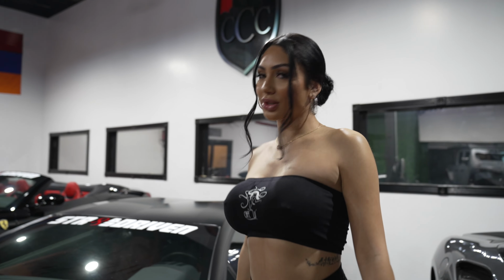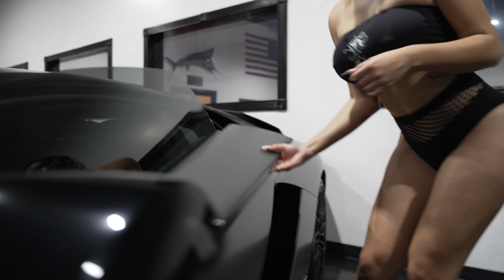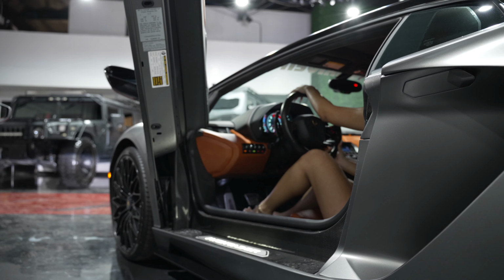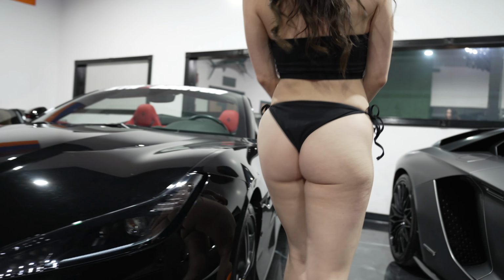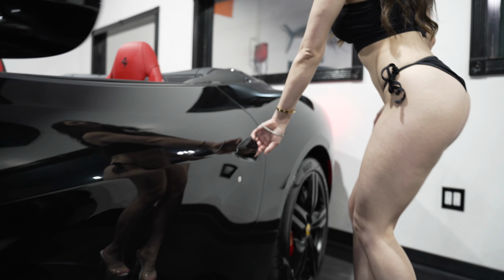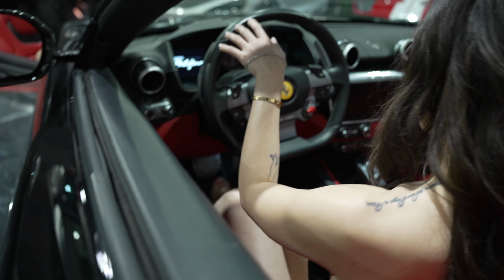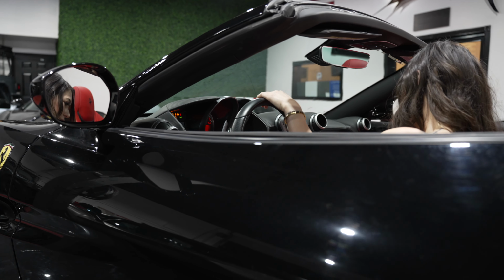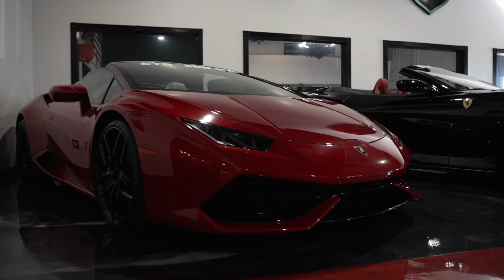GIRLS! EXOTICS! FEAT CAFE LU GIRLS | STR8UPDRIVEN HEADQUARTERS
CAFE LU GIRLS CHECKS OUT A FEW OF STR8UPDRIVEN EXOTIC CARS!

From experiences to rallies and meets, we're here for the car enthusiasts!